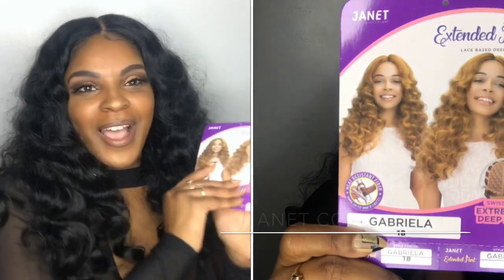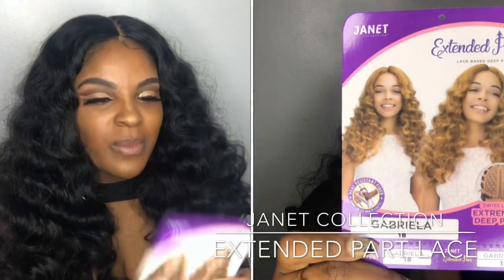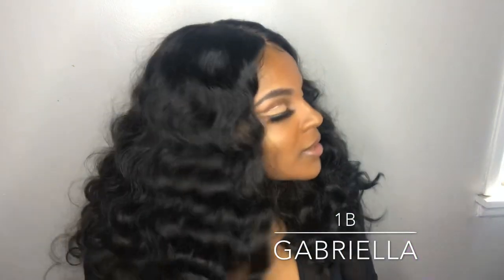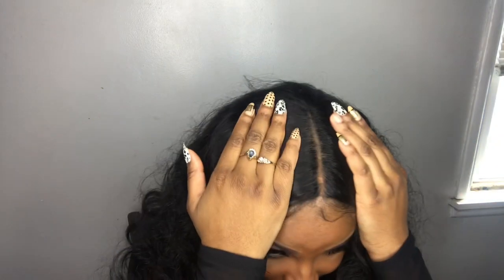$25 must have | Janet collection extended lace part Gabriella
JANET COLLECTION SWISS LACE...